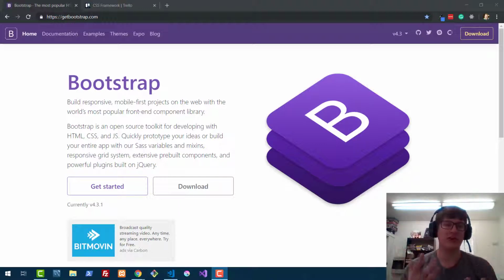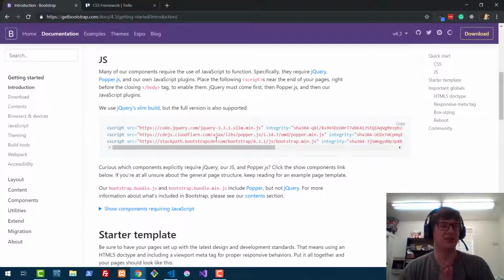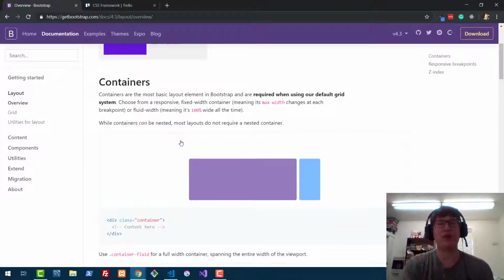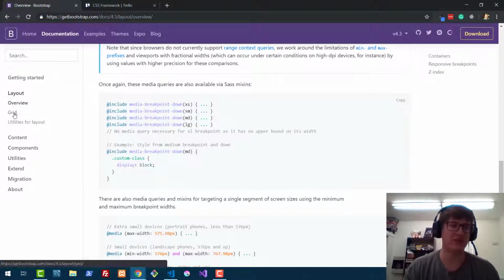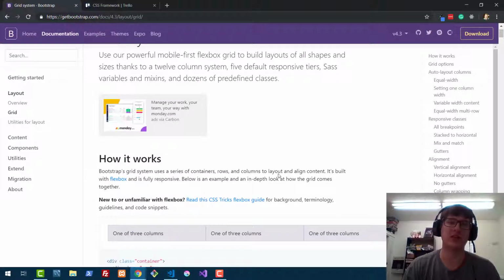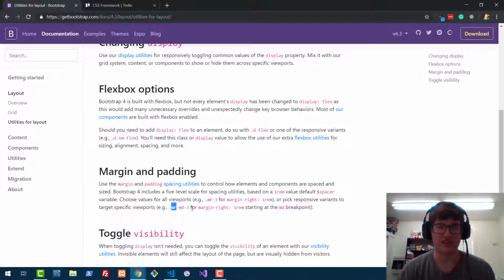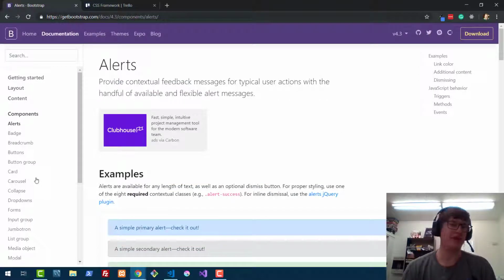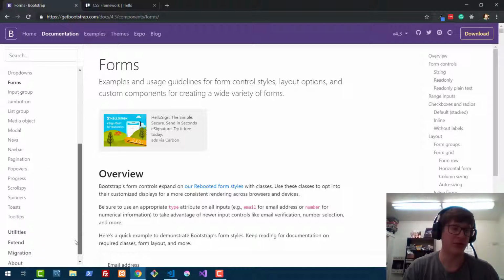Creating A Personal CSS Framework From Scratch: Bootstrap Framework Analysis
Here we will analyze one of the most popular CSS Front-End Frameworks available.